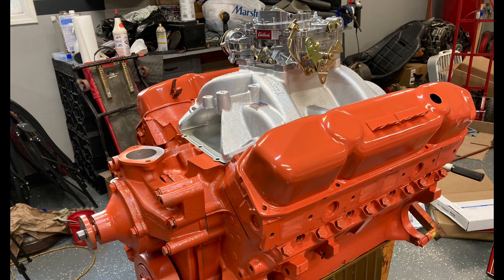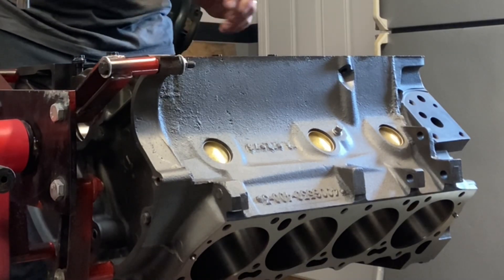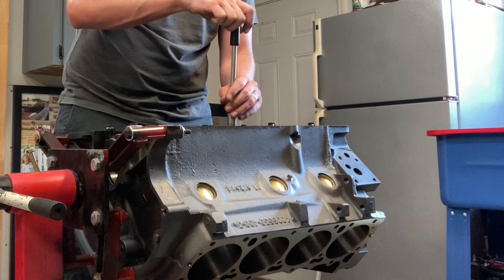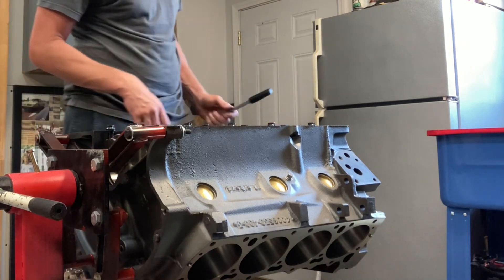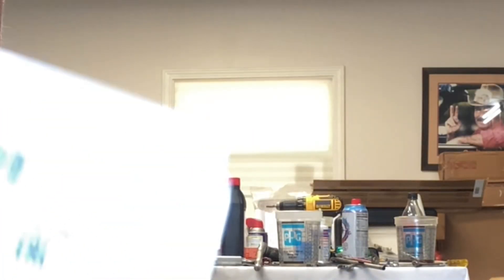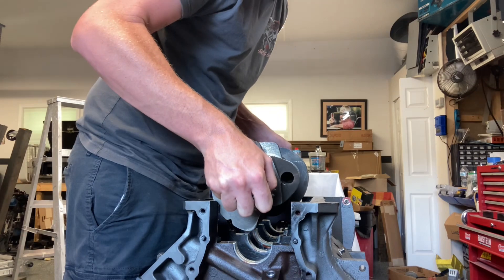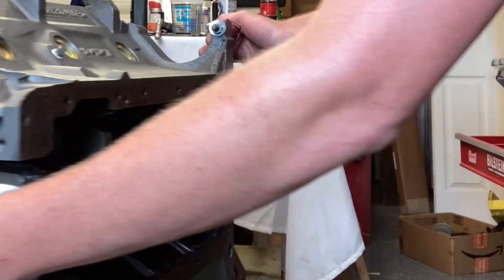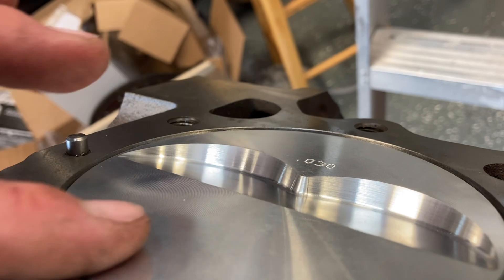Big Block Mopar 400 Full Build Series: EP.1 Checking Piston to Deck Height BigBlock Mopar Low Deck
After finally getting my main bearings in, I decide to start work on the Budget friendly, Stock Stroke, 400 Big Block Mopar build series. The mission for this engine is to reach 500 horsepower, Naturally Aspirated, with Stock Stroke, and be pump gas friendly. In this video, I determine what the compression ratio will be with the Keith Black Hypereutectic flat top pistons, with 8cc valve reliefs.

This engine block was bored, honed and true decked at Ed’s Machine. @edsmachine93 .

This build should be a really fun one to go in an A body, and will be built all at home, using budget parts. @TheTazzman1968 ,@UncleTonysGarage @UnityMotorSportsGarage,@BadTreeProductions,@DaddysMoneyGarage,@DuddiesAdventure ,@TheDodgeWhisperer ,@ScottsSpeedShop @talljohnsfunshop2722 @MuscleCityMadness